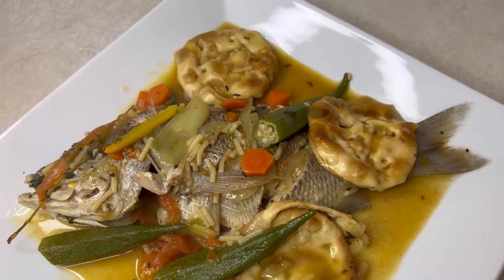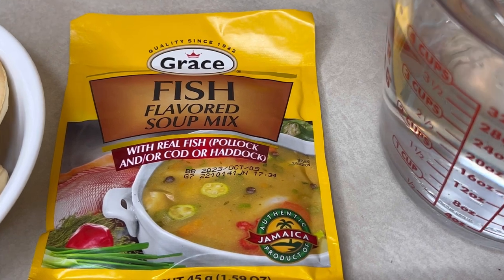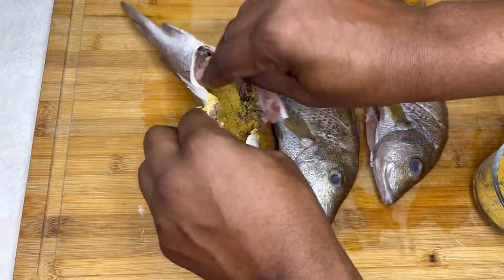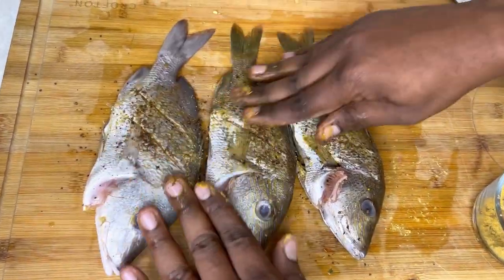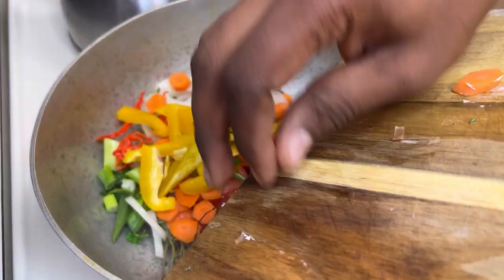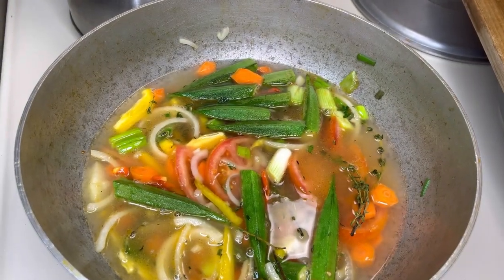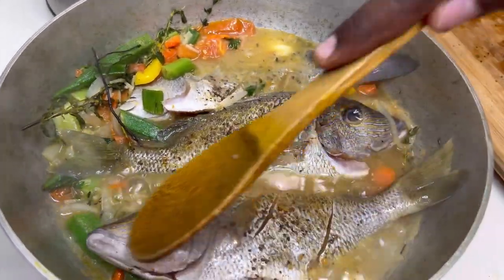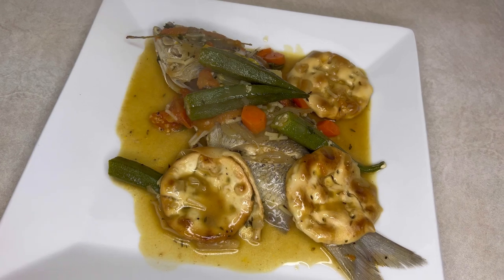Jamaican Style Steamed Fish Recipe - Flavorful and Easy to Make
Get ready to bring the taste of Jamaica to your kitchen with this delicious steamed fish recipe! This dish is a staple in Jamaican cuisine and is a perfect way to enjoy the fresh, flavorful fish that the island is known for.

Here is a recipe for Jamaican style steam fish:

Ingredients:
* 1 lb of whole fish (snapper, Grunt, tilapia, or any white fish)
* 2 cloves of garlic, minced
* 1/2 medium onion, sliced
* 1 scotch bonnet pepper, diced (optional for added heat)
* 1 tsp of crushed pimento berries
* 1 tsp of dried thyme
* 2 tbsp of olive oil
* 1 tbsp of all purpose seasoning
* 1 packet of fish soup mix
* 10 okra
* 2 carrots
* 1 tomato
Instructions:
1. Clean and scale the fish and season with all purpose seasoning and pimento.
2. Heat the butter and oil in a large skillet
3. Add fresh ingredients and sauté for a few minutes until softened.
4. Add hot water
5. Add fish soup mix
6. Place the fish on top of the vegetables and cover with a lid. Steam for 10 minutes, or until the fish is cooked through.
7. Garnish with lime wedges and serve with your favorite sides.